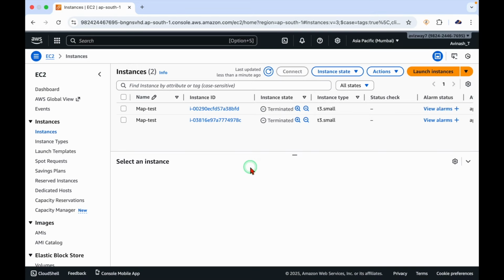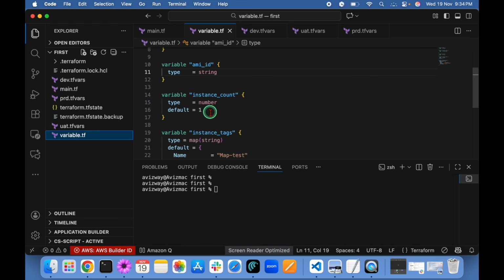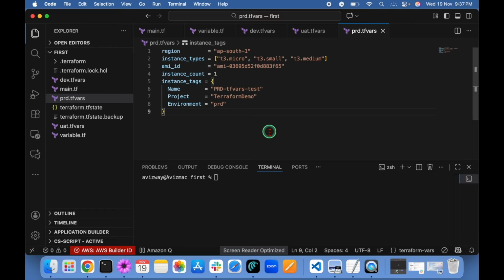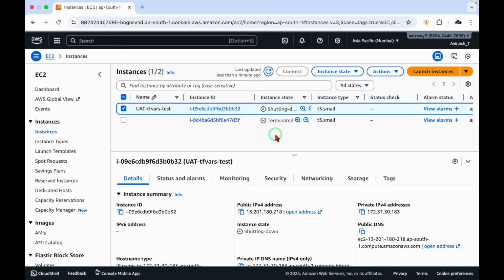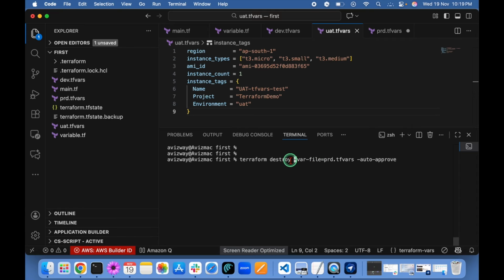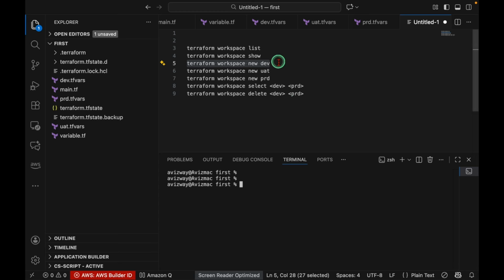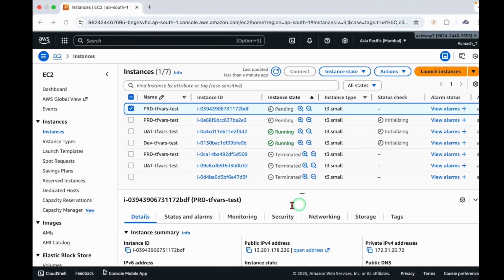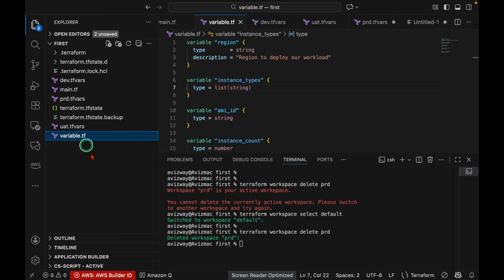Day-11 TFVars and Workspaces | Terraform Zero to Hero | Aviz Academy | Avinash Reddy Thipparthi